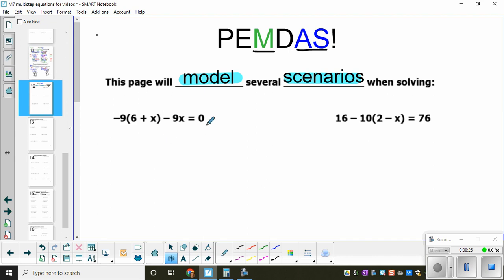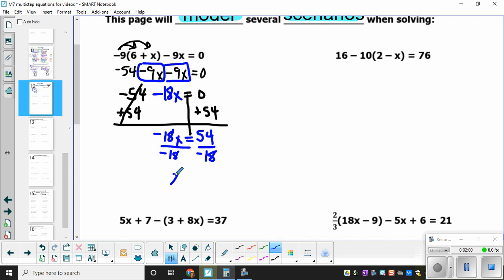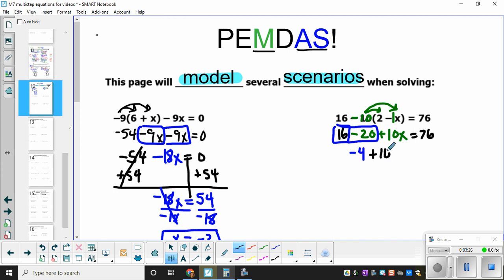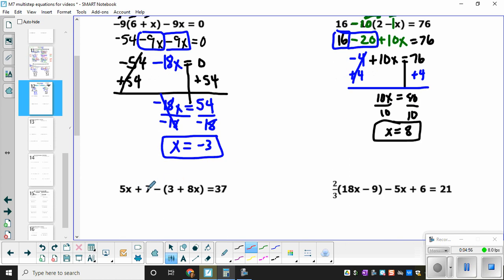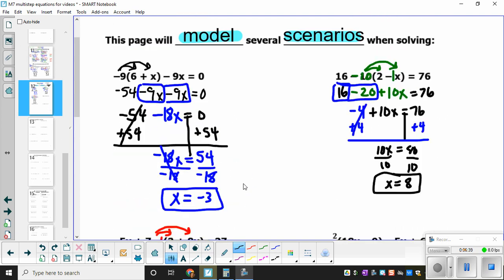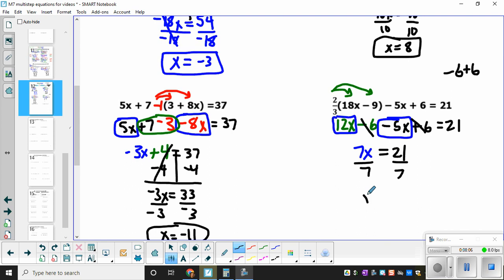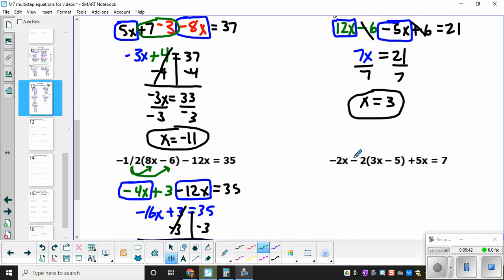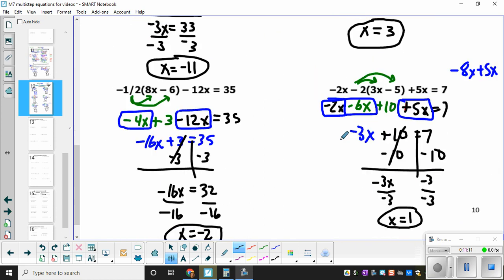M7- I can solve 4 step equations